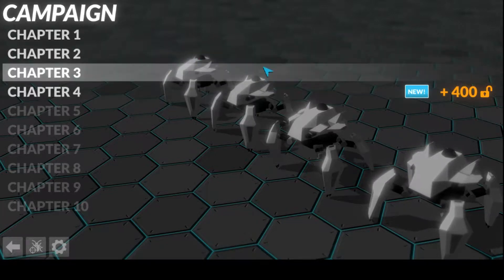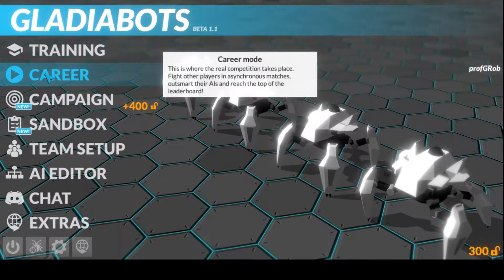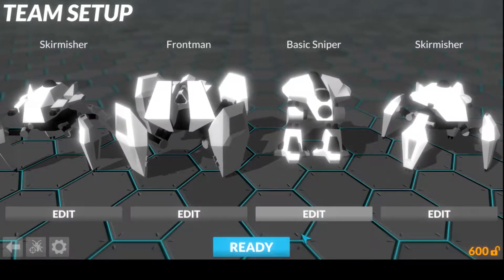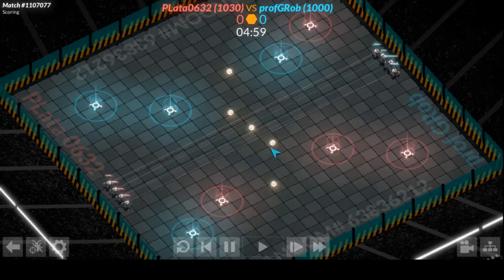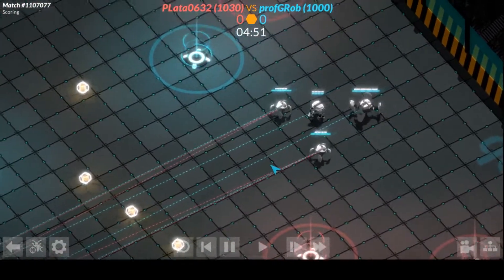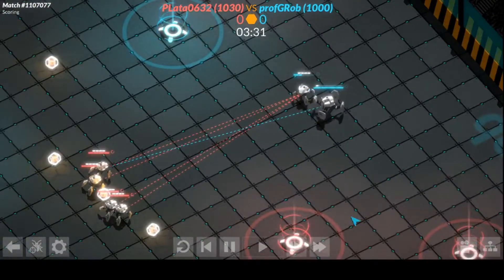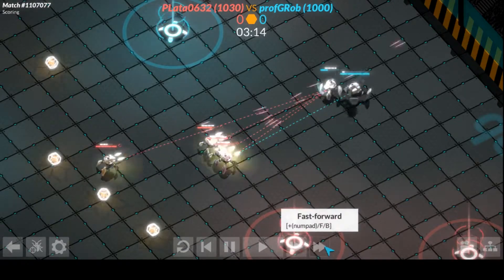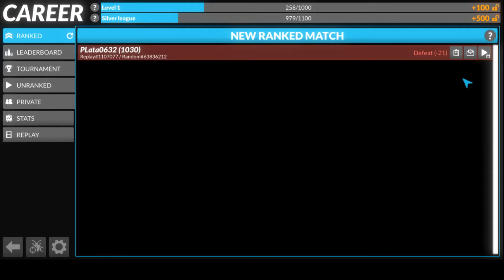Prof Plays! : Gladiabots [Bonus]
Wrapping up this let's play with a short look at multiplayer. Was a good time.